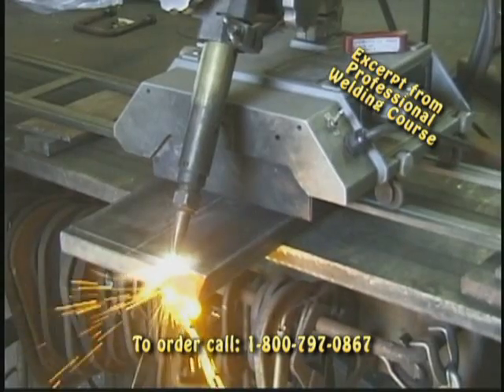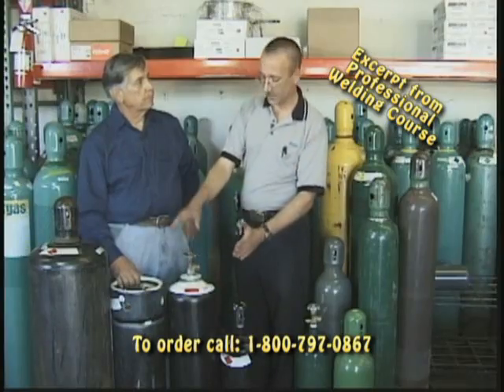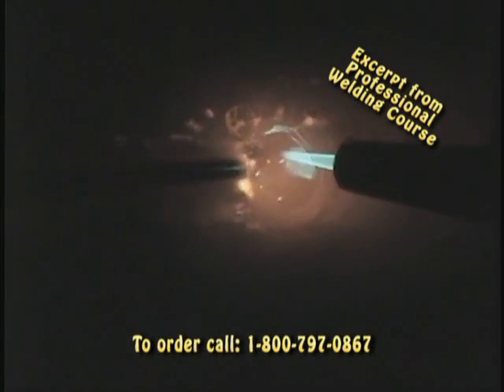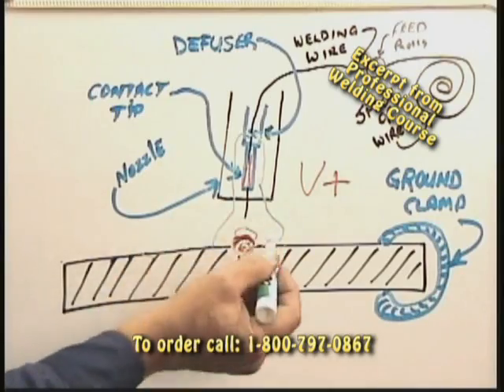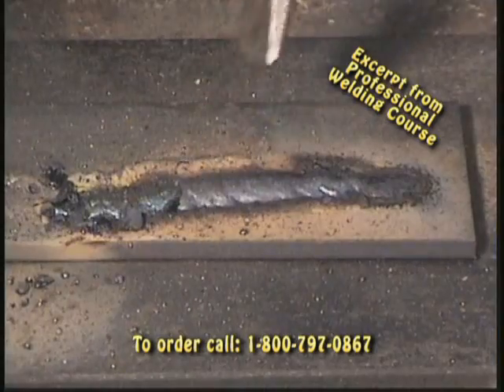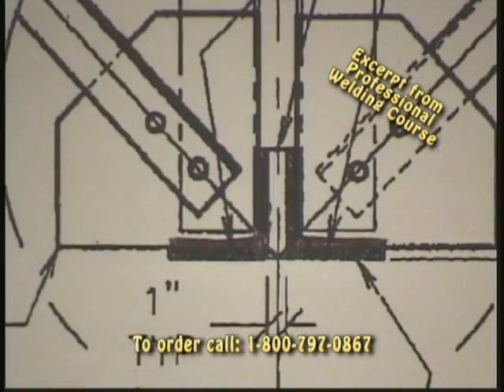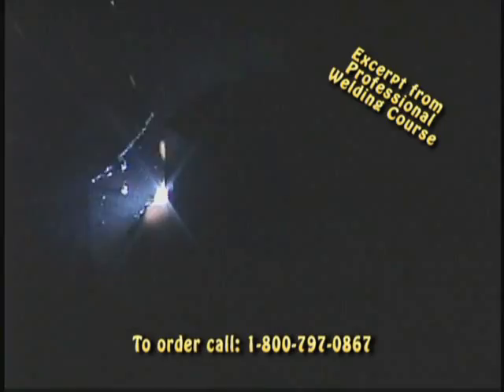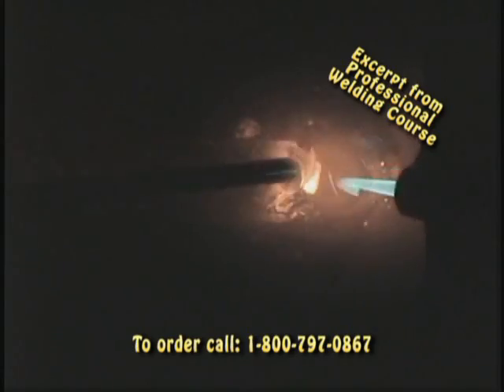AGI Professional Welding Introduction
Introduction to the Professional Welding Course